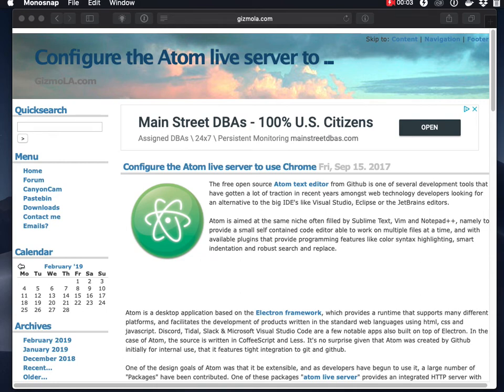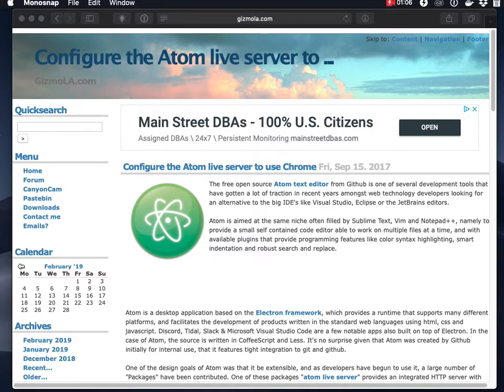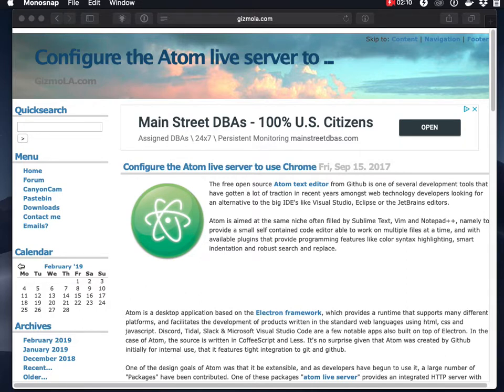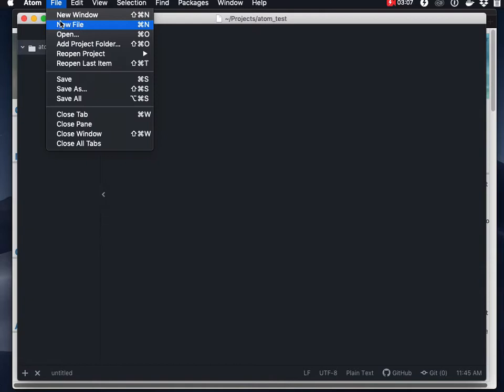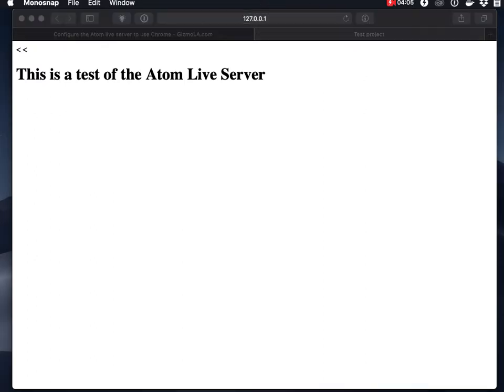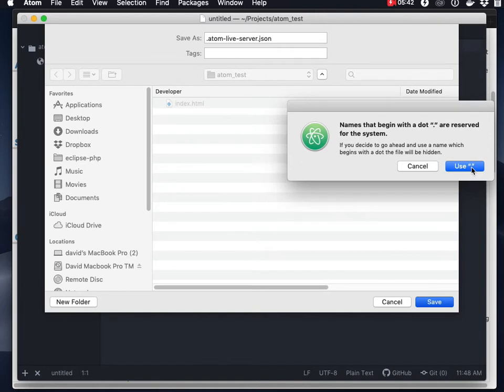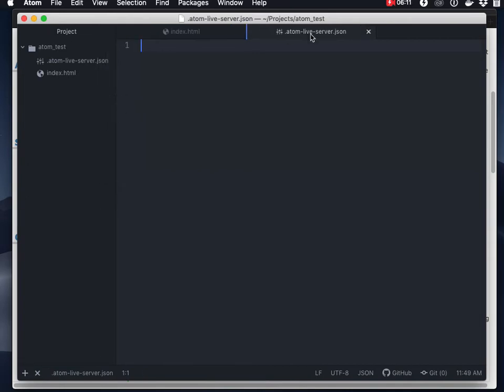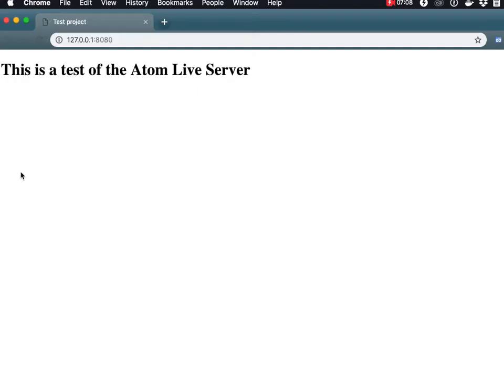Configure Atom Live Server to use the Chrome browser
This is a companion video to the blog article It covers the basics of the Atom Live Server and specifically shows you how to configure a project so that Atom Live Server will use the Chrome browser instead of your Operating system default browser.  Note that for Windows, the string needs to be "browser": "chrome".  This was updated in the blog article.